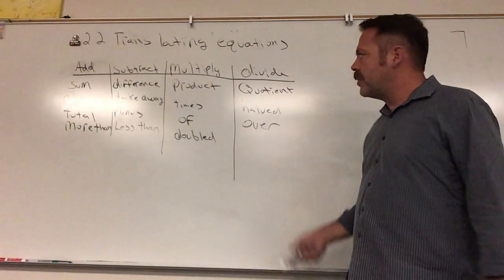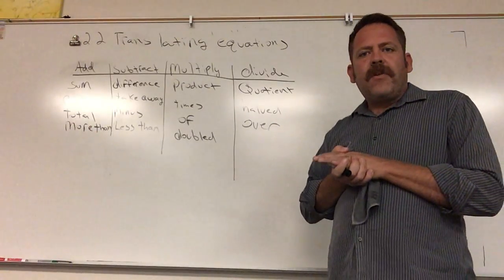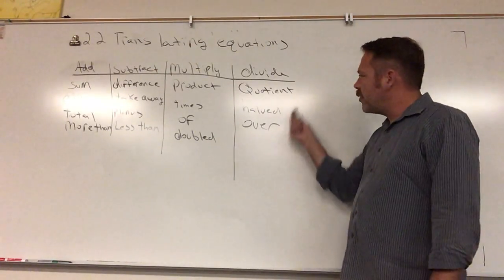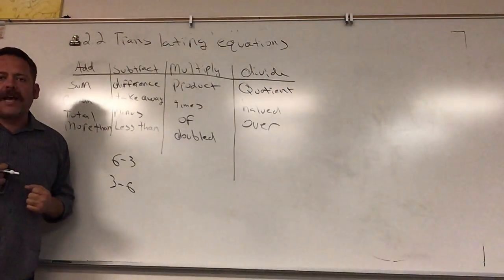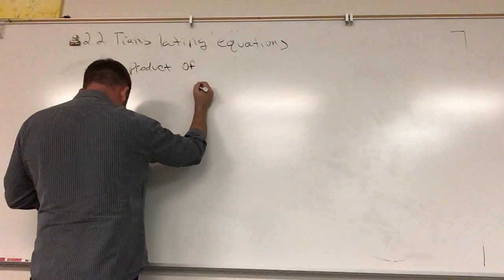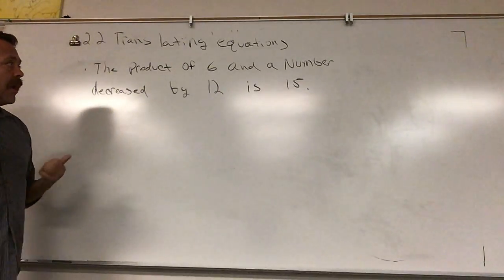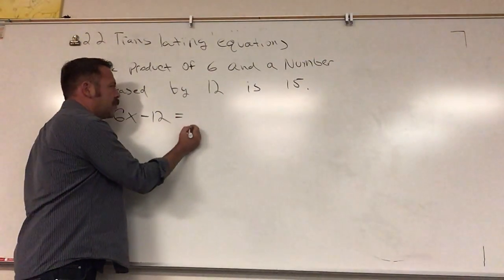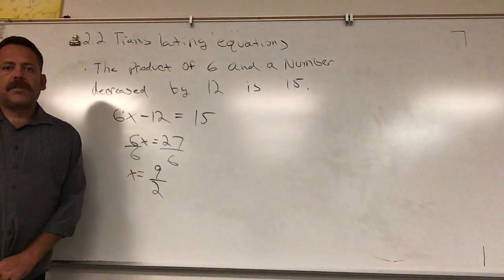2.2 part 2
Target learning goal translating equations